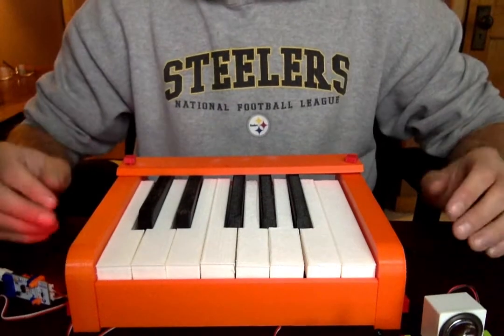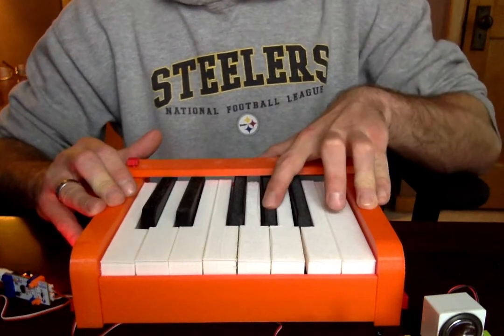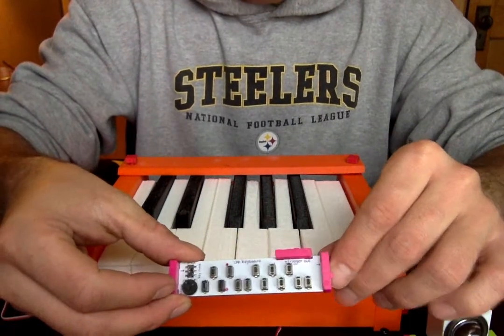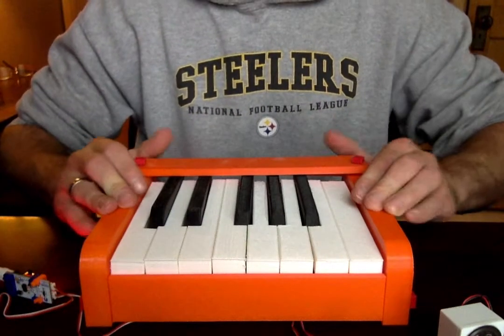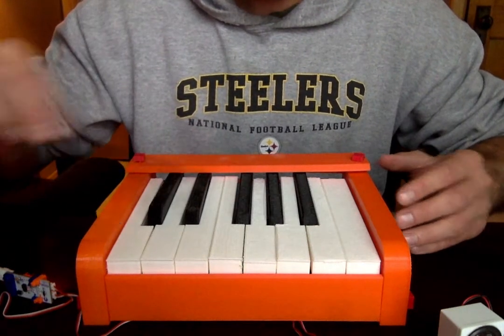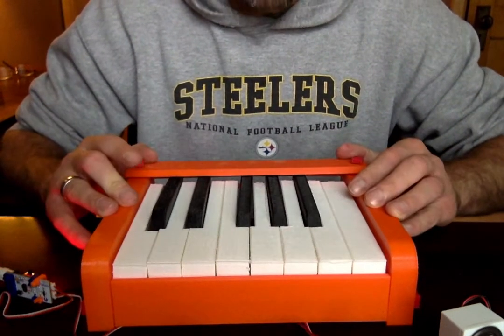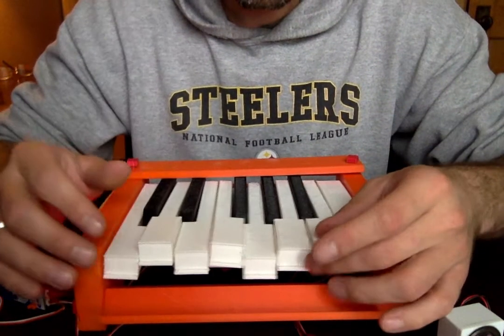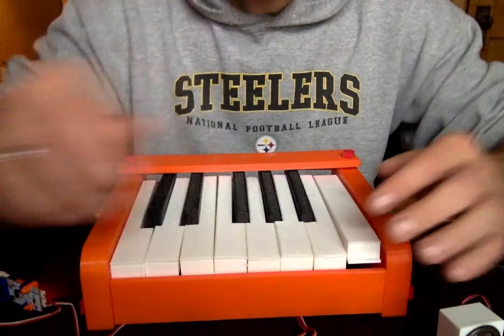LittleBits i30 Keyboard Full-Scale Interface, V1 - 3 Keys Work!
I designed and 3D-printed a full-scale, one-octave keyboard interface for the LittleBits micro keyboard (i30).  This is my first version, and I have a number of corrections to make.  First, the 3D printer misprinted one of the two spacers I designed which were meant to keep the keys in alignment.  This was probably due to the frequent filament jams that occurred. Second, I am going to make the spacers much thicker so that they print more reliably and will add channels to the front of the keyboard panel with its own spacers to keep the keys in alignment.  Third, generally I have to beef up some of the platforms and mounts within the keyboard because the material is super flexy at small widths.  This caused a lot of disturbance and misalignment in the keys from the springs causing flexion.  Fourth, I am probably going to use a metal or wooden rod for the keys' connecting rods.  :)